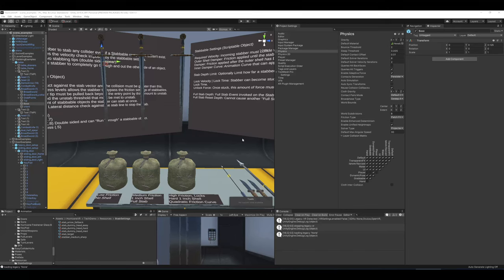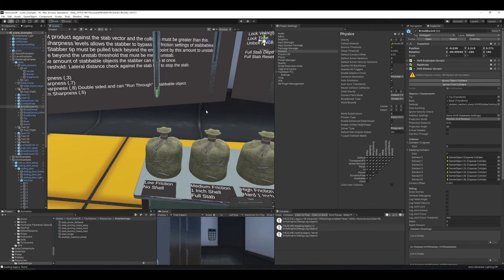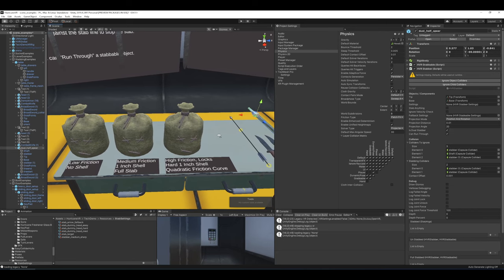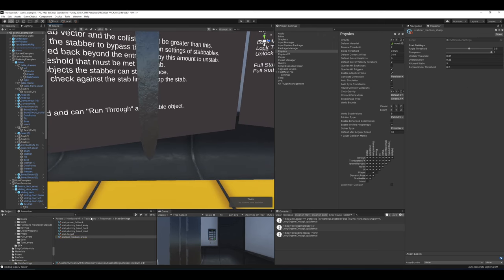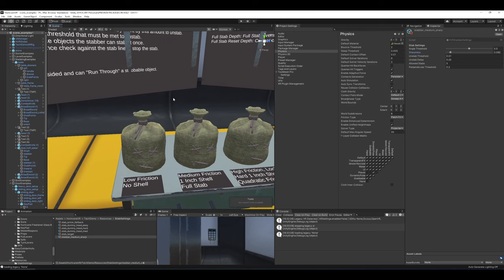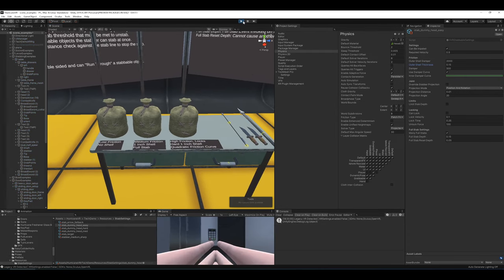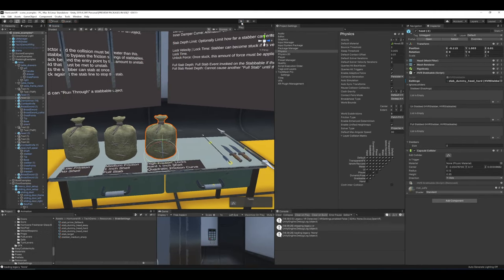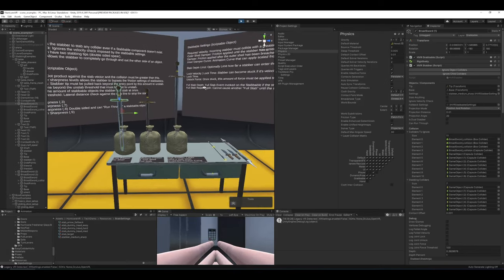HurricaneVR | Stabbing System Overview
Impromptu stabbing overview, please excuse my terrible english :)